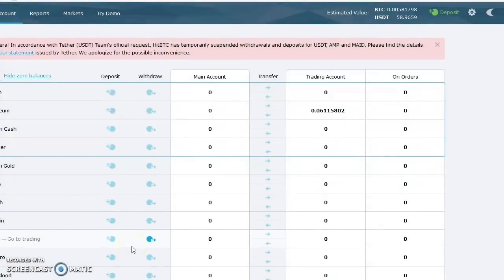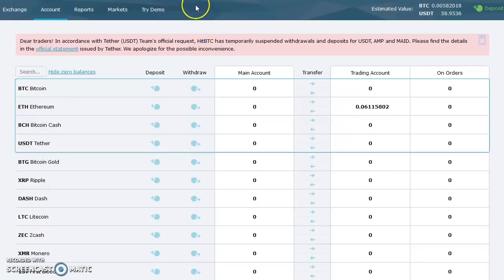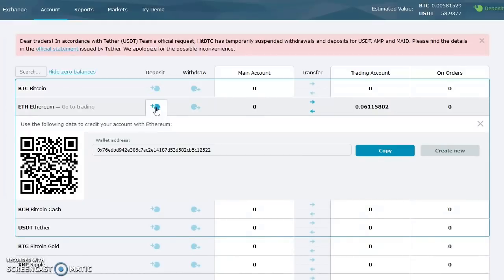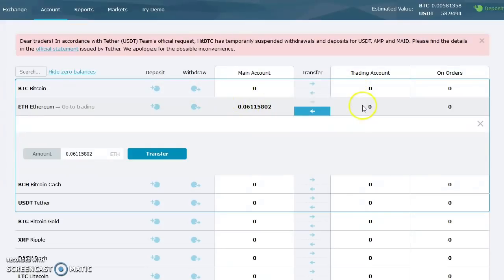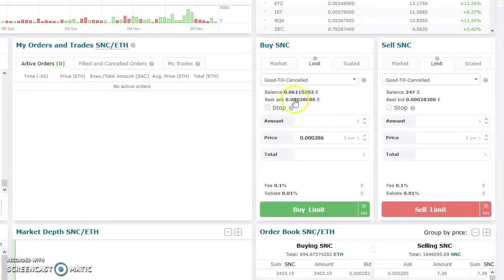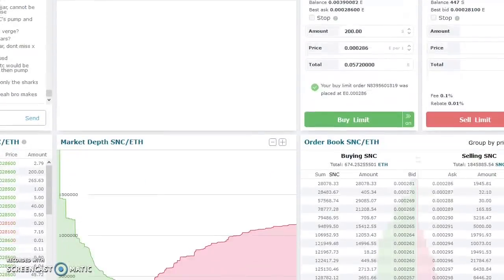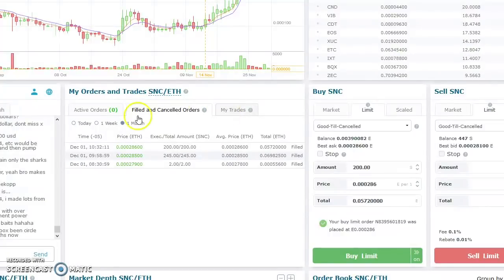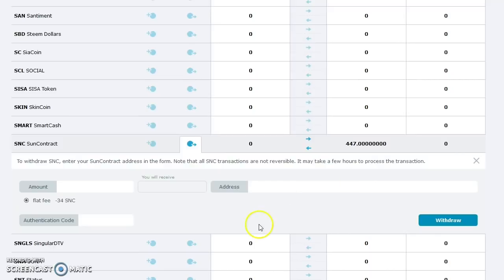How to Buy Coins on HitBtc - Tutorial In HD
Updated HitBtc tutorial in HD for those that requested. This demonstrates an easy tutorial on how to use the HitBtc exchange for your first cryptocurrency exchange transaction.

The Chick's picks for CLOUDMINING

Save 3% by using code: DAB9EA8C

BTC: 1EHcY3ornFaJ3HevsbttfcH5TLSreiowzr
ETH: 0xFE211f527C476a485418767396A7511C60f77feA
LTC: LbKQpPzv4tPvEp9H2Md41KUecb4wXAzkg5

How to Buy cryptocurrency, HitBtc, Bitcoin, altcoins, tutorial for exchange, buying Bitcoin, buying altcoins, tutorial